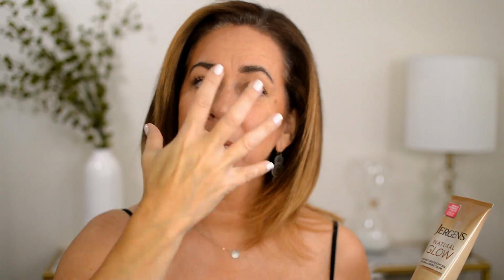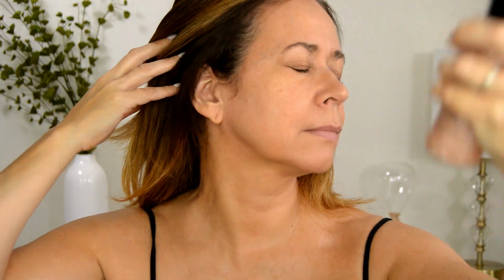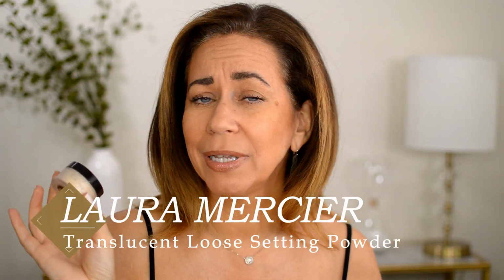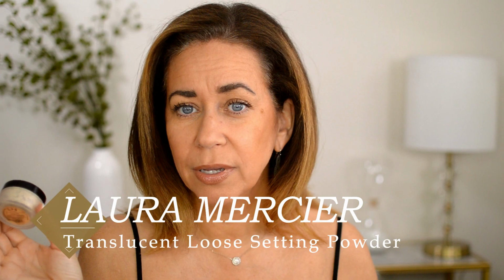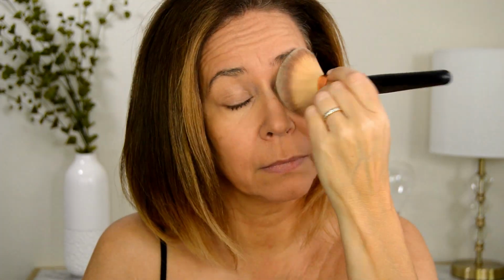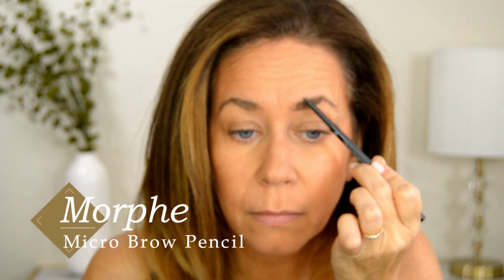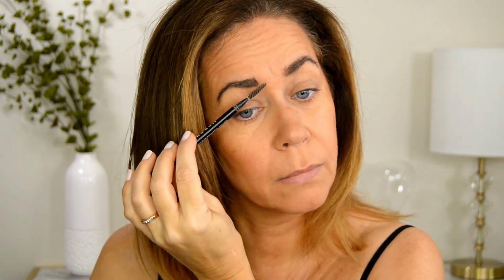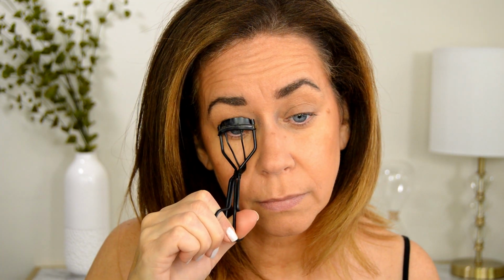LOOK NEAT AND POLISHED | NATURAL | MATURE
Hey guys! Not saying I'm always neat and polished but I do know what works for me when I want to feel put together! Check out my tips and don't forget to leave any of your own tips below!

PRODUCTS MENTIONED:
Jergens Natural Glow + Firming Daily Moisturizer
ICONIC LONDON Prep Set Glow
Almay Smart Shade Anti-Aging Skintone Matching Makeup
Angel Eyes Eyeshadow Primer by Luscious
Laura Mercier Mini Translucent Loose Setting Face Powder
Physicians Formula Murumuru Butter Bronzer
L'Oreal Paris Makeup Telescopic Original Lengthening Mascara, Carbon Black
Pat Mcgrath Labs Permagel Ultra Lip Pencil
Milani Keep It Full Nourishing Lip Plumper - Soft Rose

PRODUCTS I USE:

Turbie Twist Microfiber Hair Towel (2 pack)

Skin Care:

Dr. Dennis Gross Skincare Alpha Beta Universal Daily Peel
RoC Retinol Correxion Anti-Aging Eye Cream
L'Oreal Paris Age Perfect Hydra-Nutrition Eye Cream
L'Oreal Paris Collagen Moisture Filler Day/Night Cream
Neutrogena Pore Refining Toner Alpha Hydroxy Acid & Beta Hydroxy Acid
Neutrogena Age Shield Face Lotion Sunscreen with Broad Spectrum SPF 110

Aveeno Daily Moisturizing Body Yogurt
c. Booth Body Butter, Egyptian Argan Oil
NIVEA In-Shower Nourishing Body Lotion
Dove Beauty Bar, Cucumber and Green Tea
Dove Shower Mousse
Dove Exfoliating Body Polish Body Scrub

100% Natural Real Jade Roller

Lighting:
Linco Lincostore Photography Equipment Photo Studio Lighting 24"x24" Softbox Light Kit AM141M

Neewer Camera Photo Studio YouTube Vine Video Lightning Kit